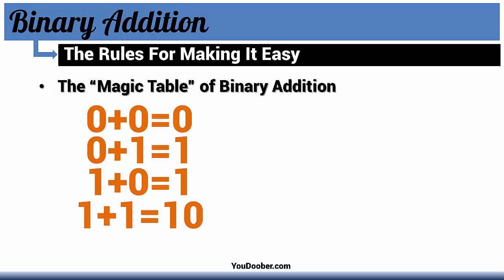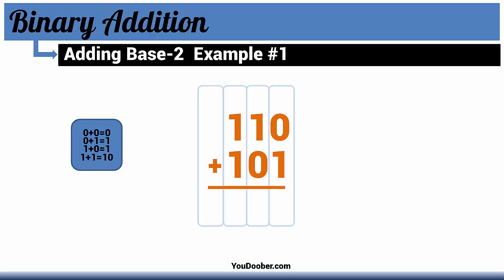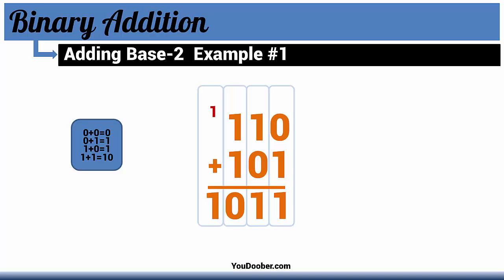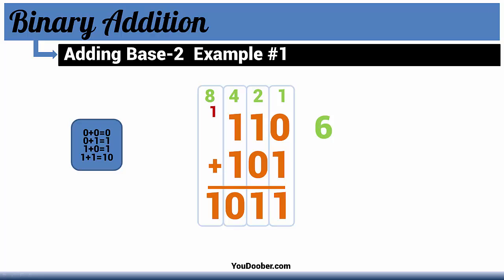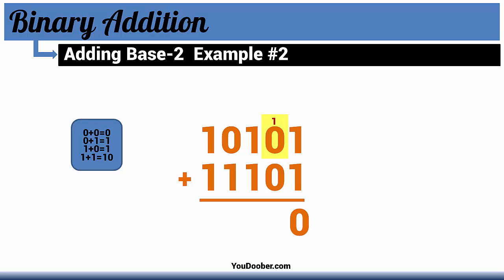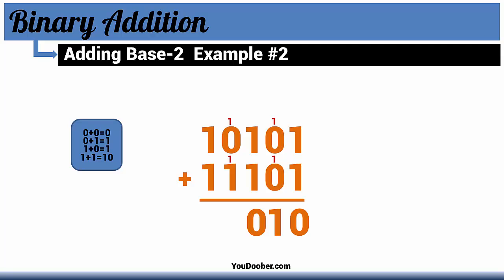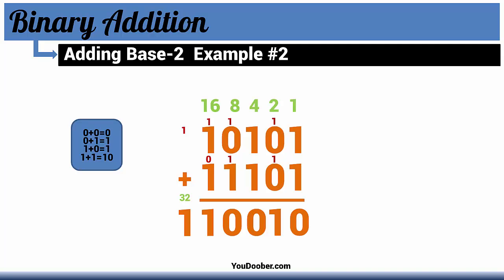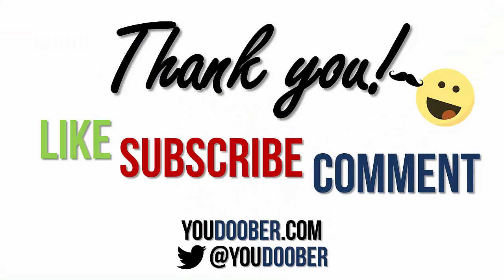How To Do Binary Addition (The Easy Way)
In this tutorial, I go over how to do binary addition in the easiest possible method.

Come Visit Me @ YouDoober.com